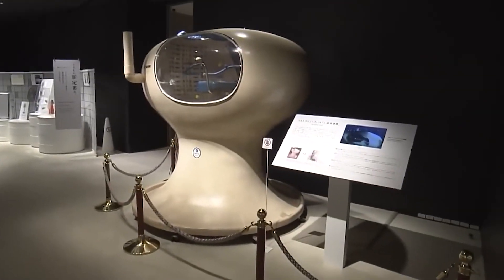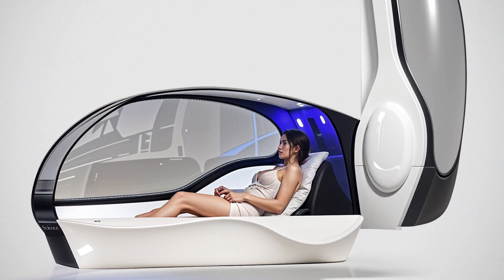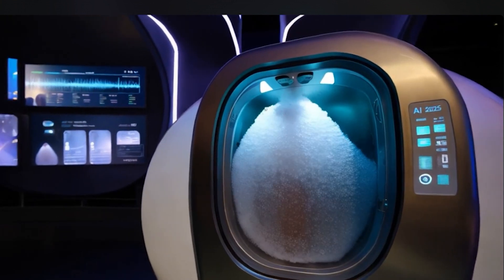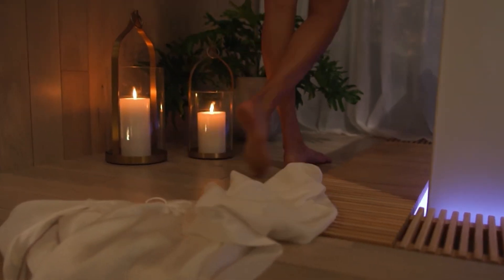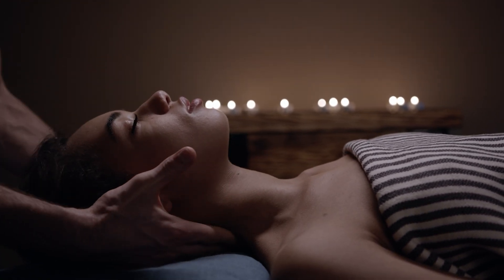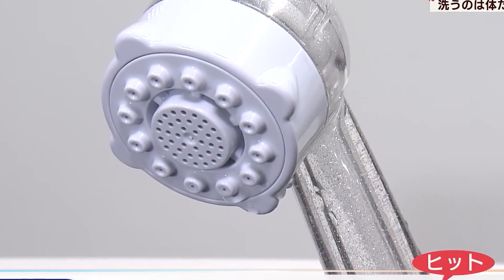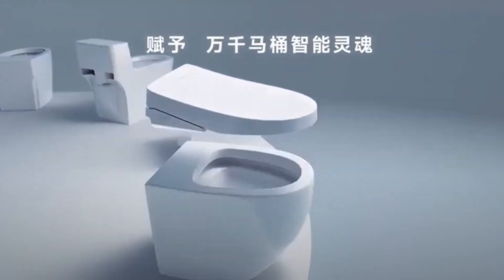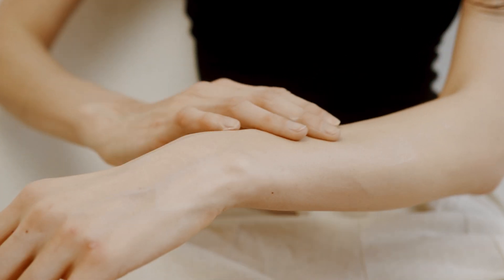Japan Just Unveiled The World´s First AI Human Washing Machine!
Could this be the most futuristic invention yet? Japan has done it again by unveiling the world’s first AI-powered human washing machine! This revolutionary device promises to redefine hygiene, relaxation, and even healthcare. In this video, we explore how this cutting-edge technology works and why it’s creating such a buzz globally.

Imagine stepping into a machine that not only cleans your body but also monitors your health, massages your muscles, and immerses you in a state of ultimate relaxation. Developed with advanced AI and precision engineering, this human washing machine is more than just a cleaning device—it’s a glimpse into the future of personal care.

We’ll dive into the science and innovation behind this groundbreaking technology, from its AI-driven sensors to its eco-friendly water and energy usage. But what does this mean for our everyday lives? Could this technology replace traditional hygiene routines and even revolutionize wellness industries?

Curious about how this invention works and its potential to transform the way we live? Watch till the end to uncover everything about Japan’s AI human washing machine and why it’s considered a game-changer in modern technology.

What is a human washing machine? How does AI enhance hygiene and relaxation? Will this replace traditional showers? What other industries could benefit from this technology? This video answers these questions and more—don’t miss it!

ai.uncovered.official